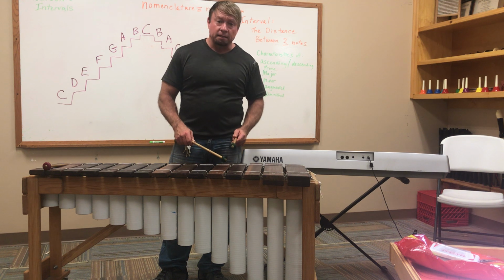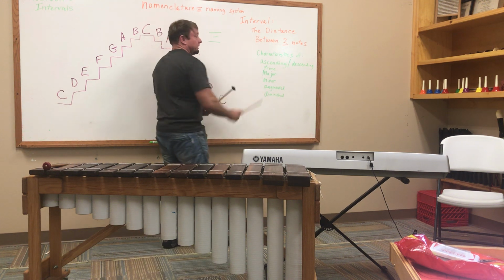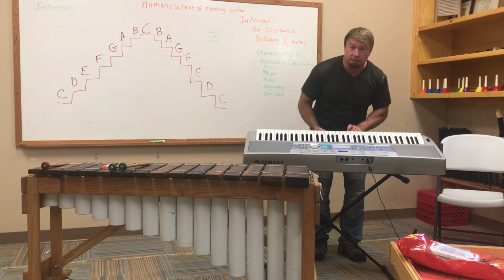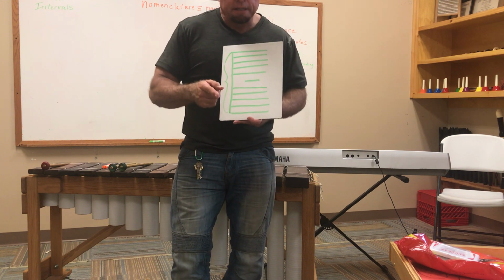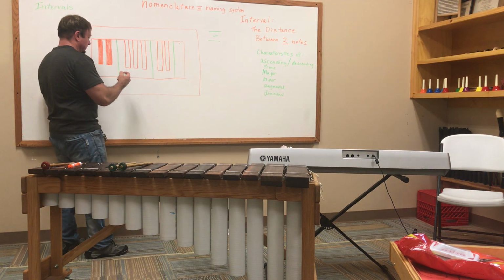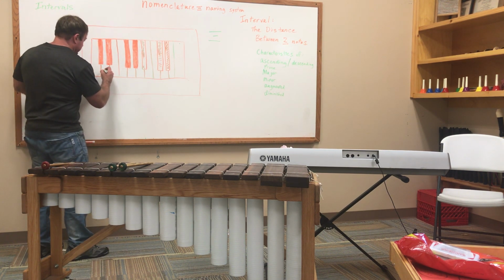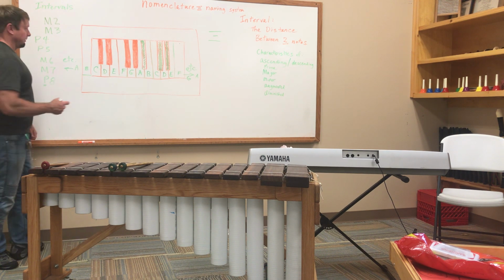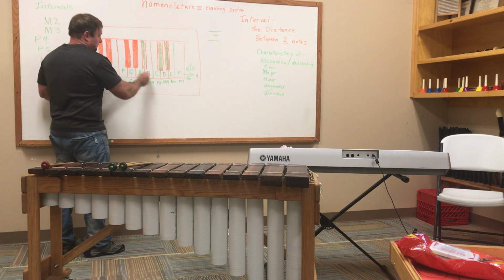Lesson 3 for Lower El: Intervals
Materials:  paper, pencil, optional keyboard